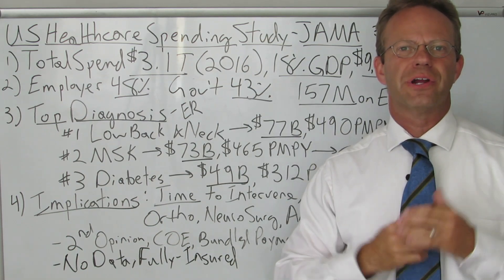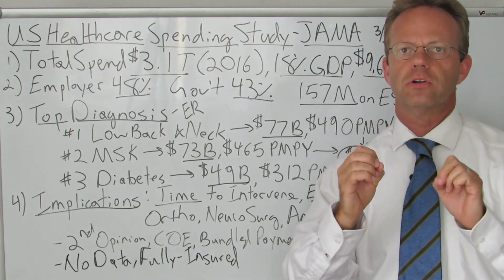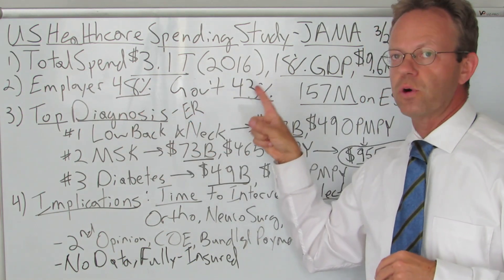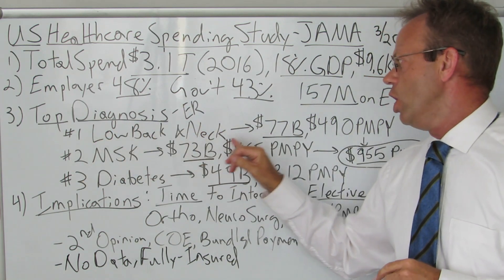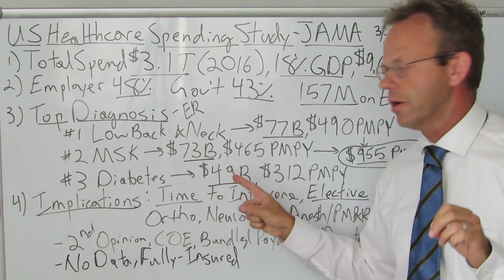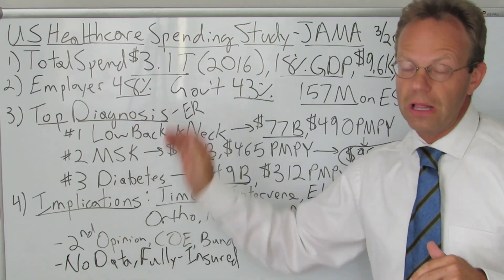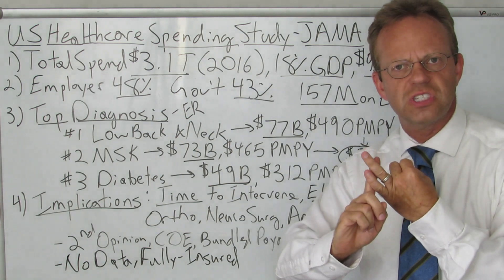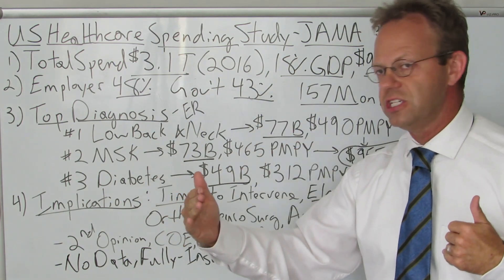Healthcare Spending Study in JAMA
A Study in the March 3, 2020 Issue of the Journal of the American Medical Association found:

--Total US Healthcare Costs Were $3.1T

--The Top 3 Cost Categories by Diagnosis for Employer-Sponsor Health Plans Were:

1) Low Back and Neck: $77B Per Year, $490 Per Member Per Year

2) Musculoskeletal: $73B Per Year, $465 Per Member Per Year

3) Diabetes: $49B Per Year, $312 Per Member Per Year

#1 and #2 Are Typically Elective, Intervenable by Employer Programs and Concentrated in the Specialties of Orthopedics and Neurosurgery.

90,000+ Views Per Month Across All Platforms.